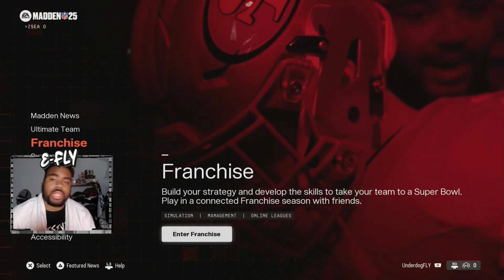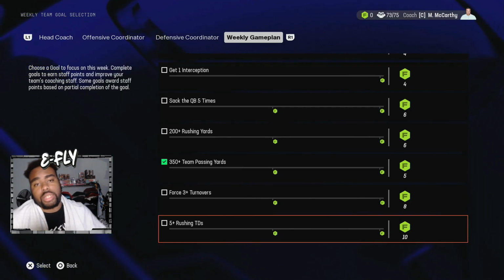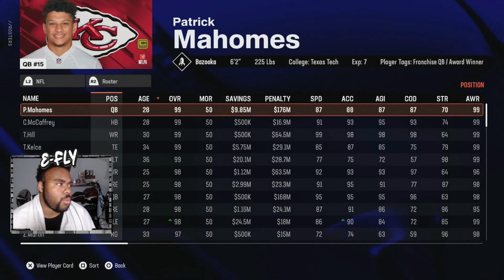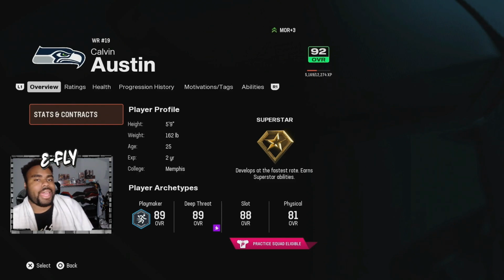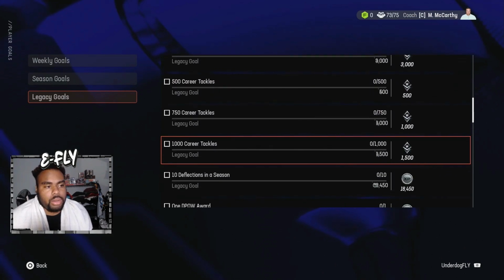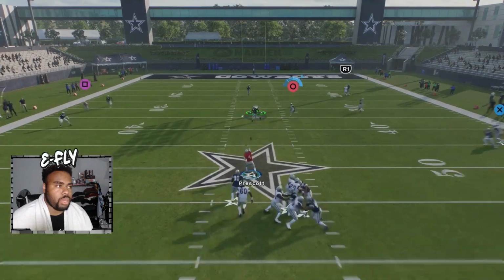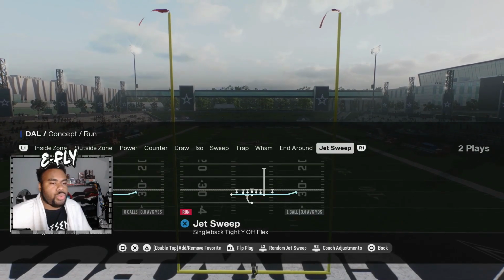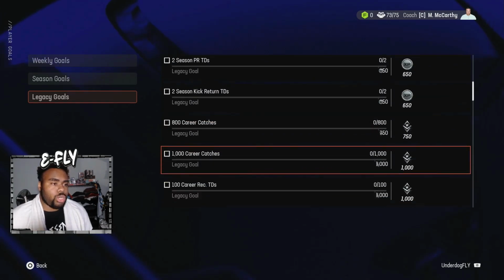The Best Way to Upgrade Your Players in Madden 25 Franchise Mode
FLY Gaming Is a channel made for the people's entertainment. If you don't understand what FLY really means, I don't have a problem telling you. To Fully Love Yourself is my life motto. To love yourself to the fullest means you trust yourself to do whatever you set your mind to. You trust yourself, u stay motivated and driven to complete everything life throws your way! That's why I'm always FLY.